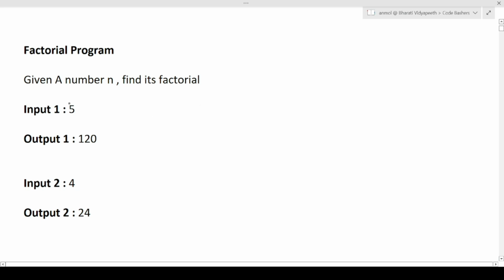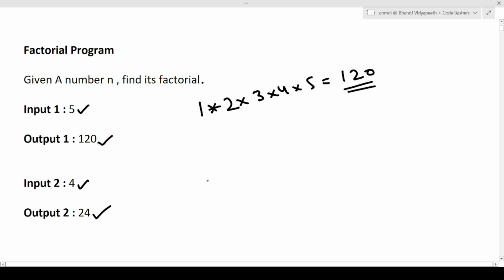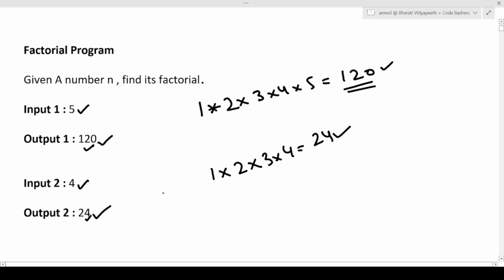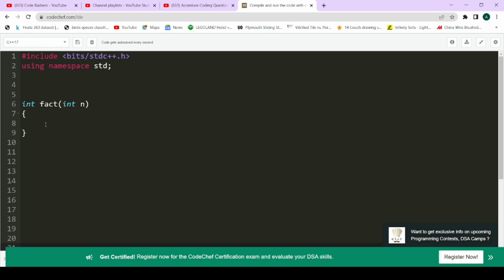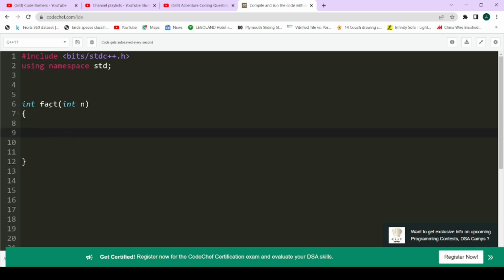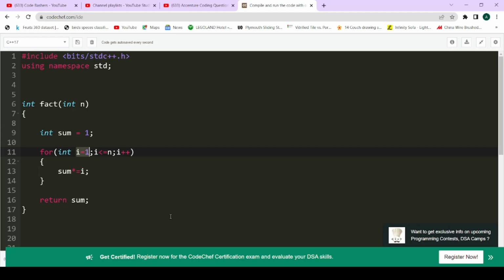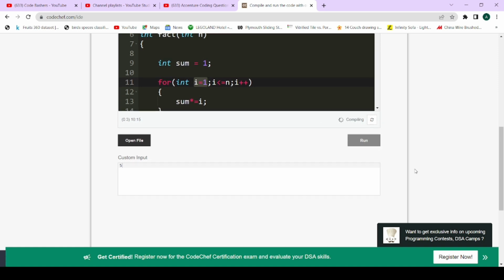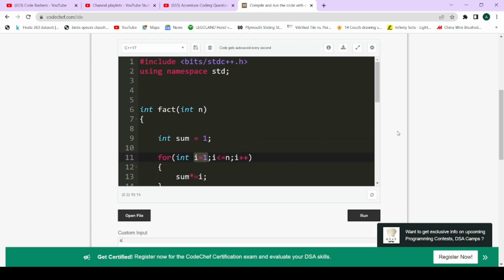( Ques - 1 ) 3rd April 2022 - Accenture Coding Questions | Coding Question asked in Accenture Hiring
My Gears :
Earphone wired
Earphone Bluetooth
Graphic Tablet

accenture hiring  batch
accenture on/off campus hiring coding questions ,
accenture latest coding questions ,
accenture  batch